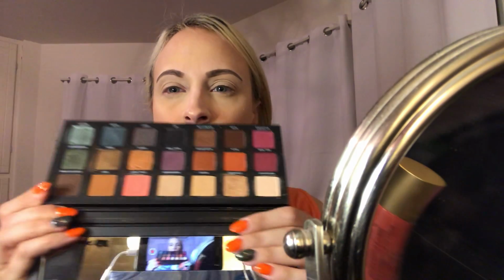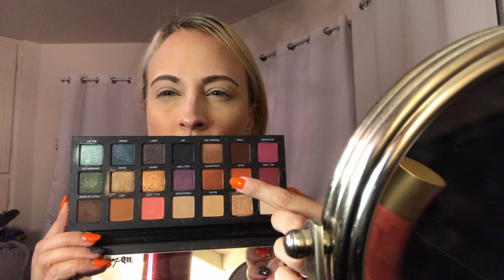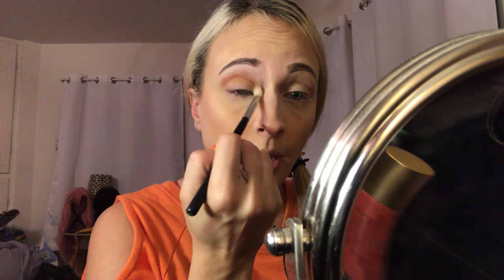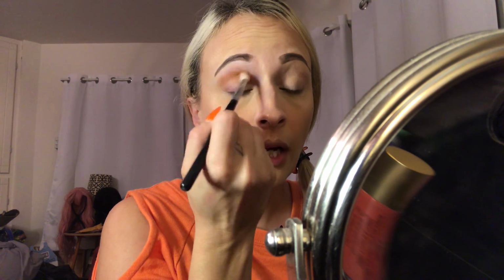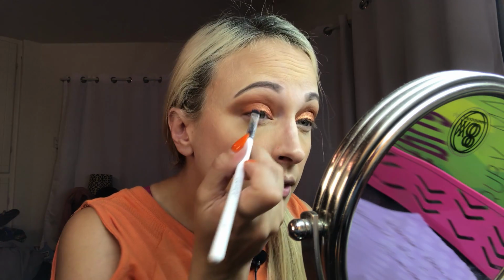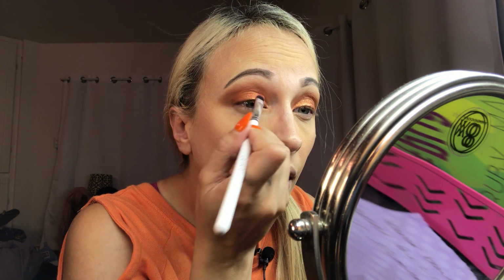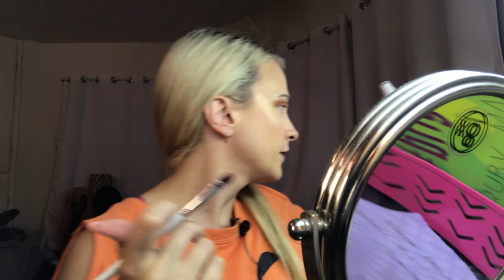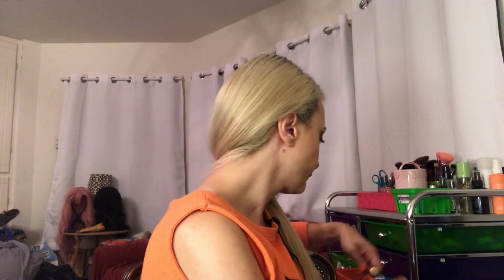Halloween 2018 movie review + makeup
Another edition of a Movie Review & Makeup. The 2018 Halloween, discussing the film past films and upcoming sequels. Using the Urban Decay Born to Run palette for the first time.